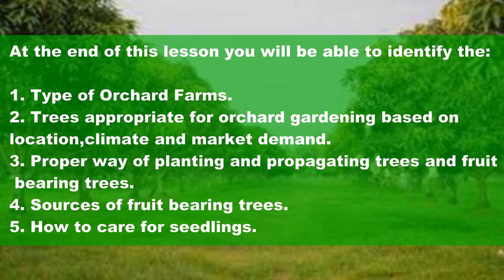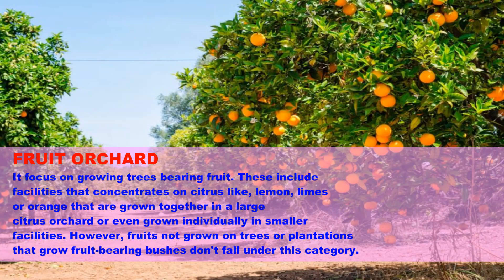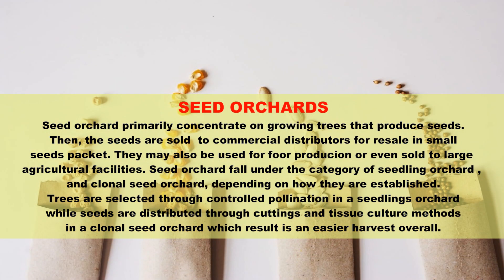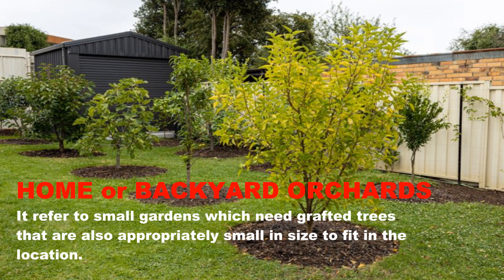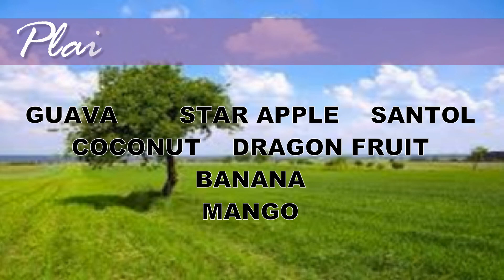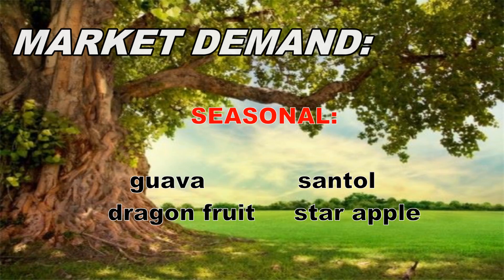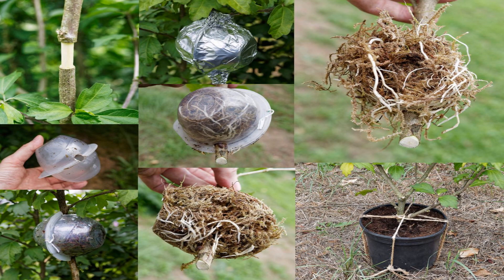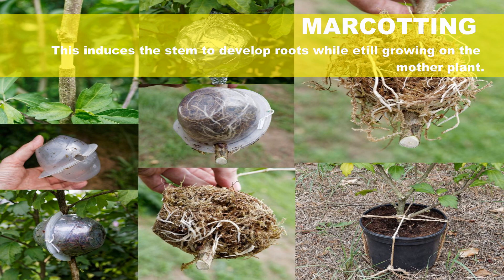TYPES OF ORCHARD FARM | GRADE 6| MODULE 3 | AGRICULTURE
At the end of this lesson you will be able to identify:
1. Type of orchard farm.
2. Trees appropriate for orchard gardening based on location, climate and market demand.
3. roper way of planting/ propagating trees and fruit bearing trees ( marcotting and grafting)
4. Sources of fruit -bearing trees.
5. How to care for seedlings.